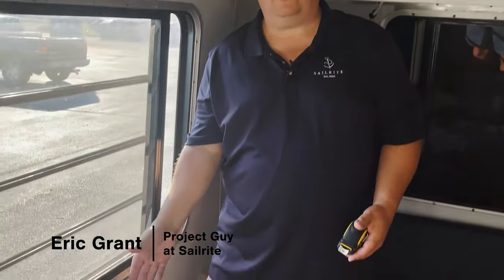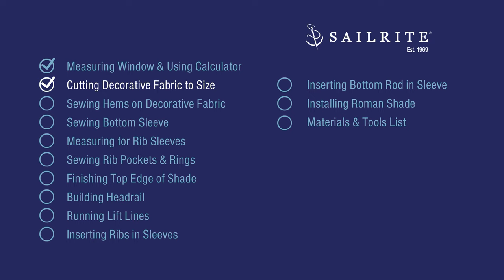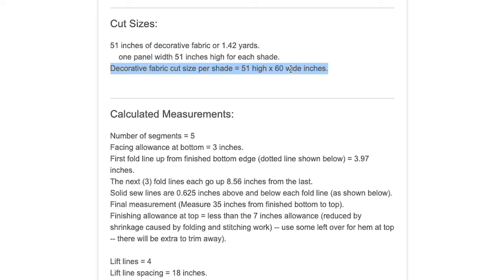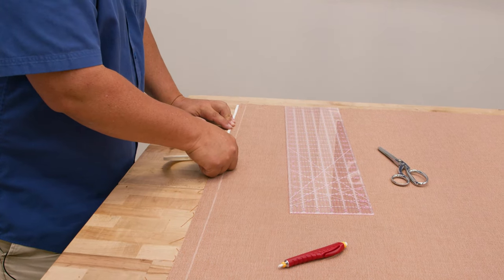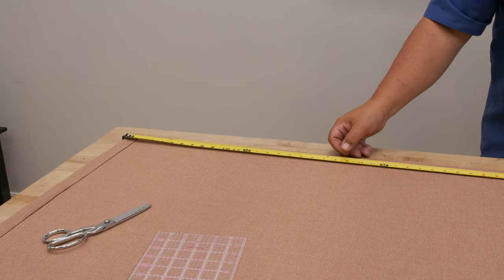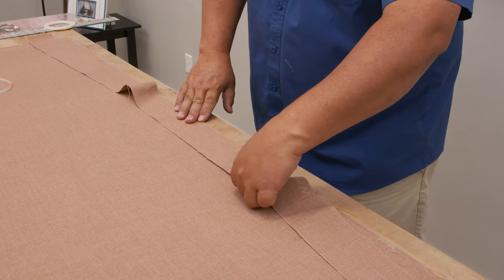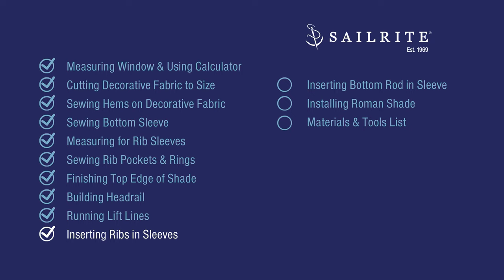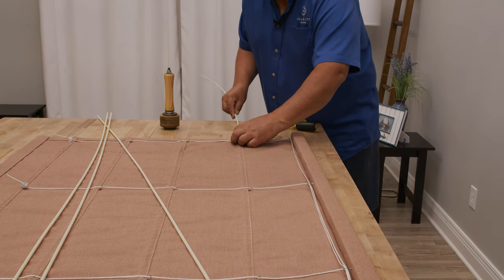How to Make a Sleeve Ribbed Roman Shade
Note: Add a cord cleat to each window blind for safety. Operating cords must have a default length of 40 percent of the blind height according to Section 4.3.2 of ANSI/WCMA–2018 (previously unlimited). And a warning label must depict more graphically the strangulation hazard associated with cords (5.1).

Add a touch of elegance to your home or RV with a DIY ribbed roman shade! Sewn-in sleeves hold the ribs for a single-layer RV window cover. This allows for excellent light filtration while still giving privacy. These shades are perfect for living spaces in your motorhome or camper — you can even use the techniques in this video to make new shades for your home! Sailrite has all the fabrics and tools you need to dress up your camper windows. Let’s get started!

HOW TO MAKE A SLEEVE RIBBED ROMAN SHADE CHAPTERS:
0:00 Intro
Measuring Window & Using Calculator – 1:08
Cutting Decorative Fabric to Size – 4:14
Sewing Hems on Decorative Fabric – 7:17
Sewing Bottom Sleeve – 11:17
Measuring for Rib Sleeves – 18:17
Swing Rib Pockets & Rings – 29:10
Finishing Top Edge of Shade – 39:44
Building Headrail – 43:40
Running Lift Lines – 47:29
Inserting Ribs in Sleeves – 1:00:27
Inserting Bottom Rod in Sleeve – 1:03:03
Installing Roman Shade – 1:04:59
Materials & Tools List – 1:08:05

MATERIALS LIST:
Décor & Upholstery Fabric from Sailrite – we used Sunbrella® Upholstery Fabric - Item # 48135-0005
Seamstick 1/4" Basting Tape for Canvas & Upholstery (36 yds.) - Item # 122065
Coats Dual Duty XP® Beige General Purpose Thread (250 yds.) - Item # 104976
Sew on Rings for Roman & Balloon Shades (Nickel) - Item # 104469-NKL
Nylon White Loop 1" - Item # 471100
Nylon White Hook 1" - Item # 467100
Standard Screw Eye - Item # 120034
Cord Lock for Roman & Austrian Shades (Small) - Item # 104468
Leech Line Dacron® 5/64" White - Item # 21207
Cord Adjuster Orb - Item # 120065
Plastic Lift Cord Condenser White - Item # 104470
Bell Shape White Wooden Blind Cord Tassel - Item # 106670
Roman Shade Plastic 1/4" Ribs (5 ft.) - Item # 104987
Micro Basting/Tacking Fasteners - Item # 121580
Bottom Rod for Fabric Shades 3/8" - Item # 104989
Rodding Splicer 3/8" - Item # 104988

TOOLS LIST:
Chalk Pencil Cartridge Set - Item # 121669
Sailrite Ultrafeed LS Sewing Machine With WorkerB Power Pack
Deluxe 5‑1/2" Magnetic Sewing Guide - Item # 103597
Scratch Awl Yellow - Item # 2354
Rawhide Upholstery Mallet - Item # 106423
Wonder Clips Assorted Colors (50 pack) - Item # 121902
Scribe All® Black Marking Pencil for Vinyl - Item # 121977
Tempered Cutting Glass for Hotknife - Item # 121915
Sailrite® Edge Cordless Hotknife 18V Package - Item # 122177
Screw Eyes or Eyebolts - Trade Size 212-½” (6 per shade)
Micro Basting/Tacking Gun - Item # 121579
Pencil, Quick Grip Clamps, Drill & Bits, Tape Measure, L Square, Marker, Left Roping Zipper Foot, Hack Saw,
Scissors, Stapler, Staples